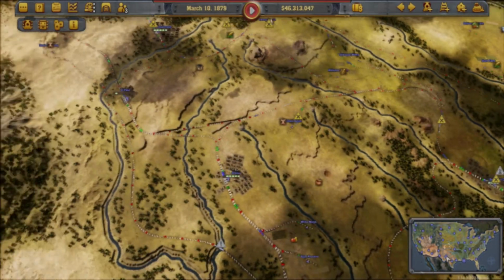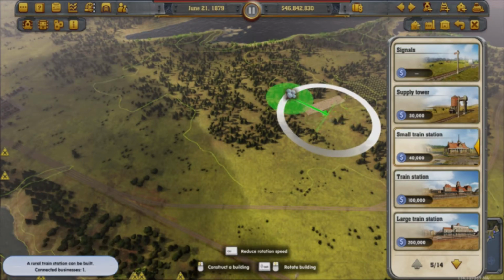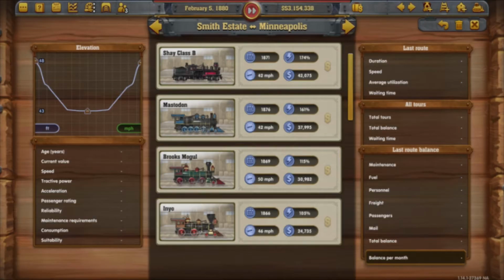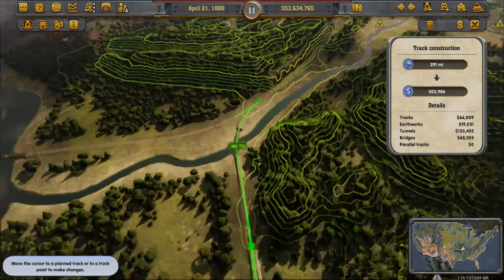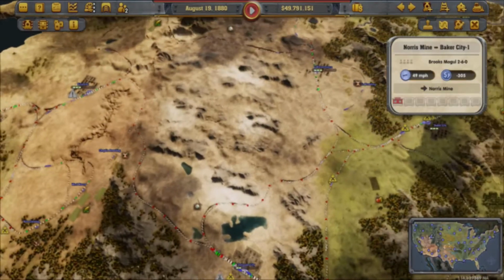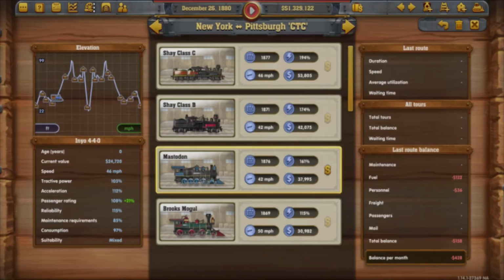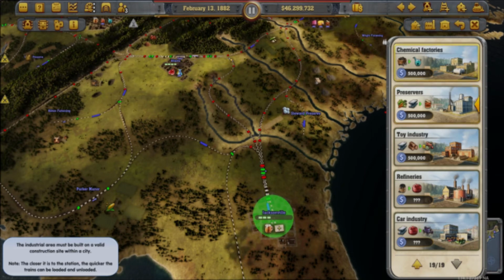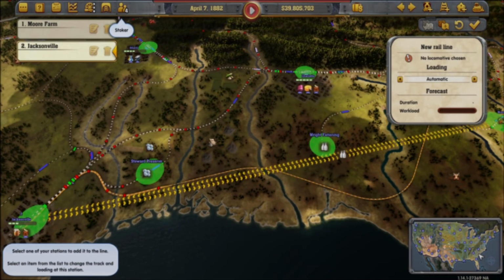Let's Play: Railway Empire (Part 16: Moving forwards)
In the previous episode, we tried, but failed on trying to complete the last task, and our final rank of being Porter, but it won't stop us as in this episode we keep building our empire, and put some strategic industries in our cities as getting some new motive power and rail lines built. We only have a few years left of the 19th century before we move into the futuristic 20th century... by the prospects of those 19th century people.